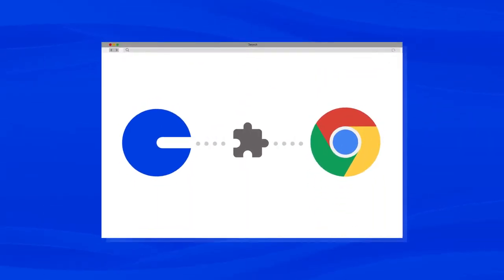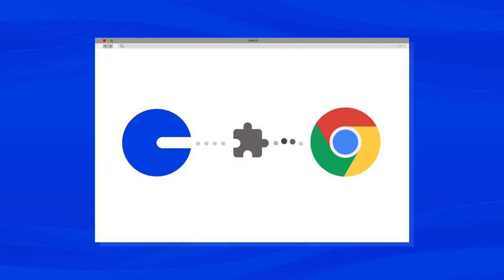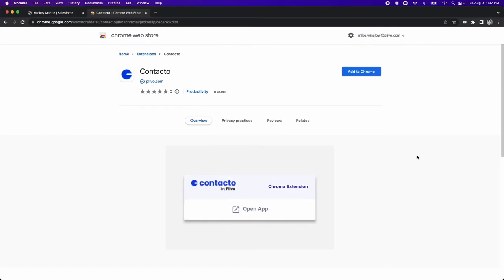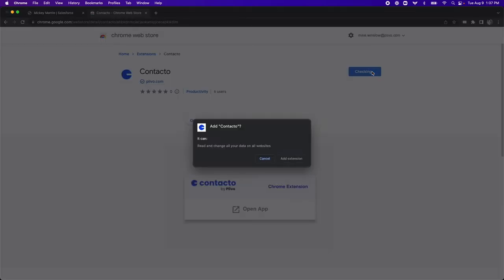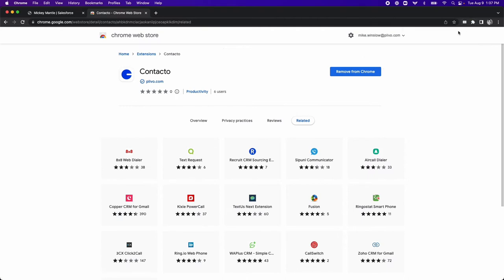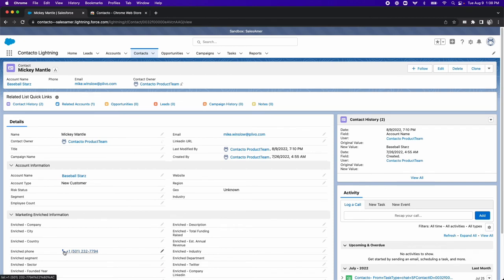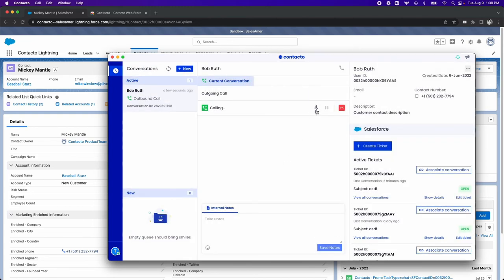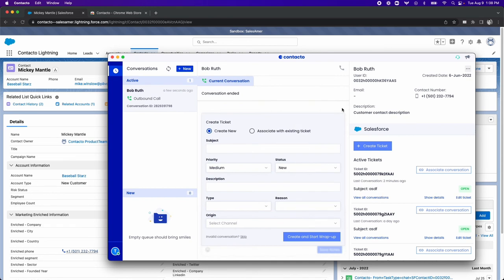Click-to-Call Chrome Extension For Outbound Calls | Contacto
Contacto’s Chrome browser extension makes it simple to use the click-to-call feature to make outbound calls.

Learn how to call any phone number directly from your helpdesk, CRM, or any webpage using our browser extension.

Curious about how to offer self-service for low-touch issues?

Read our blog to learn more about Omnichannel customer service